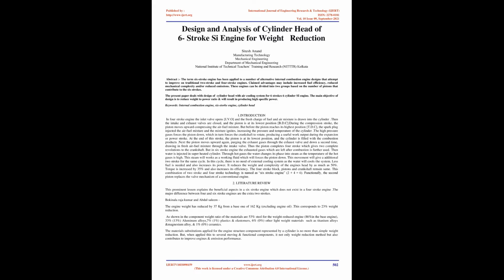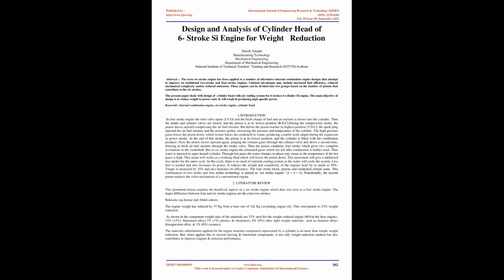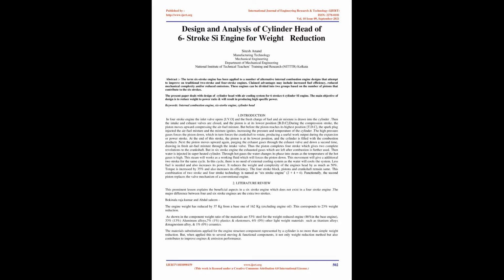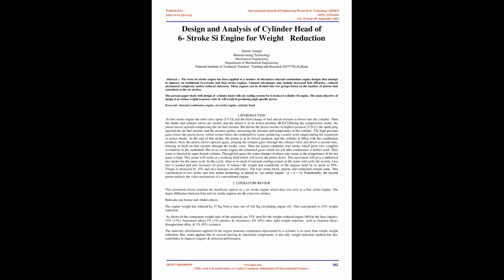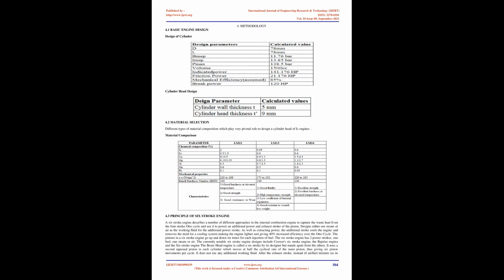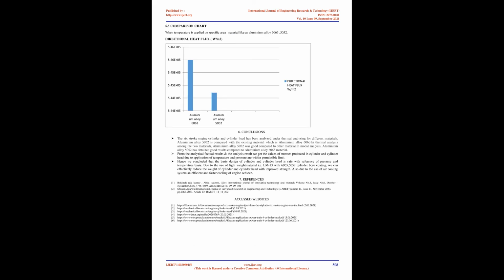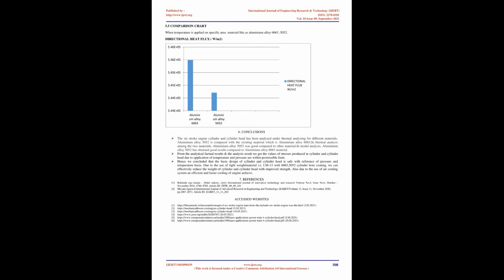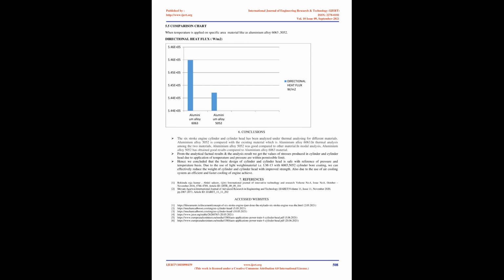Design and Analysis of Cylinder Head of 6- Stroke Si Engine for Weight Reduction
Sitesh Anand

The term six-stroke engine has been applied to a number of alternative internal combustion engine designs that attempt to improve on traditional two-stroke and four-stroke engines. Claimed advantages may include increased fuel efficiency, reduced mechanical complexity and/or reduced emissions. These engines can be divided into two groups based on the number of pistons that contribute to the six strokes.

The present paper deals with design of cylinder head with air cooling system for 6 strokes 6 cylinder SI engine. The main objective of design is to reduce weight to power ratio & will result in producing high specific power.